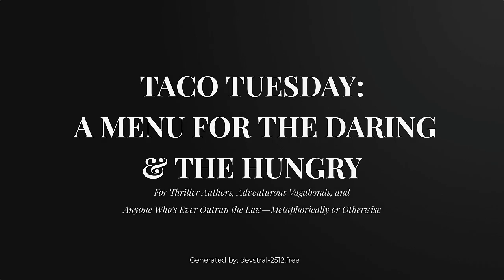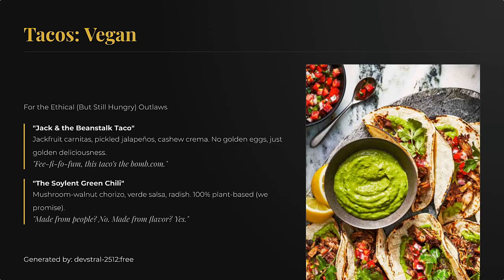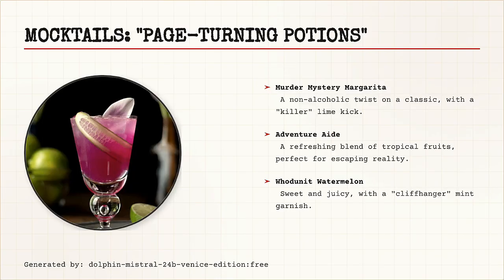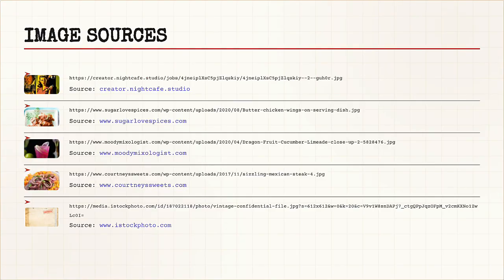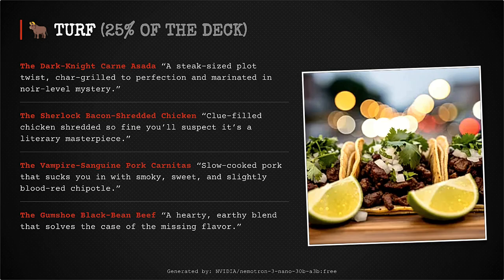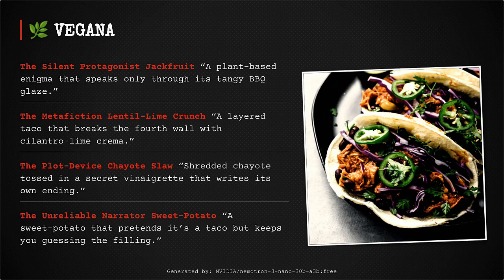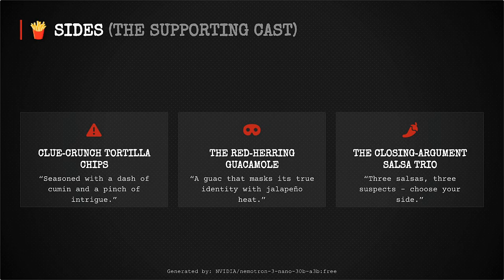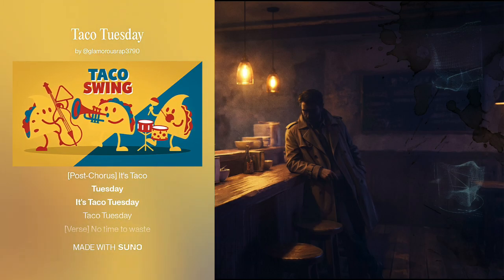Taco Tuesday, Ep 3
🌮 *The Taco Tuesday Project* evaluates FREE and LOW-COST AI language models, prompting them to generate creative outputs and evaluating them. This is edutainment based on output from one of our weekend small groups.

✨ *WINNERS IN THIS EPISODE:*
Taco menus by more FREE models
  • dolphin-mistral-24b-venice-edition:free
  • devstral-2512:free
  • nemotron-3-nano-30b-a3b:free

SIGN UP FOR MEMBERSHIP, STANDALONE CLASSES, FREE & PAID COURSES, BUNDLES

*CHAPTERS:*
00:00 - 🌮 In a World - Intro
00:25 - Three Models
00:49 - The "Movie Plot" Challenge Begins
00:58 - 🌮 Devstral 2512: “For the Daring and the Hungry”  Menu
02:50 - 🌮 Mistral 24b: “Confidential: A Thrilling Culinary Adventure Menu”
04:11 - 🌮 NVIDIA Nemotron 3 Nano 30b: “The “Mystery Menu”
*2026 Year of the Automated Author*
07:47 - Cooking up a story...
08:58 - Explore the Future Fiction Academy Tools